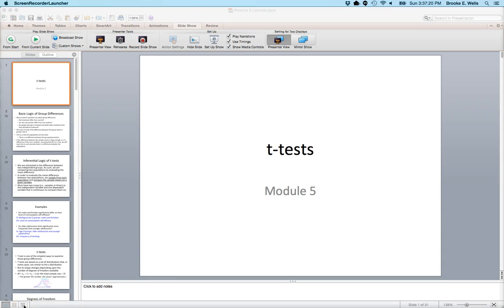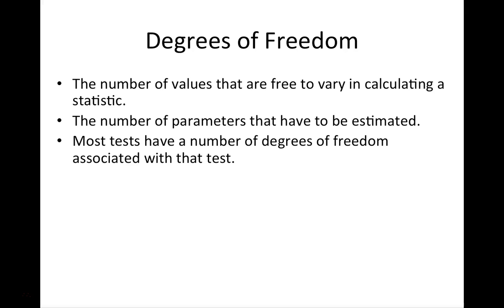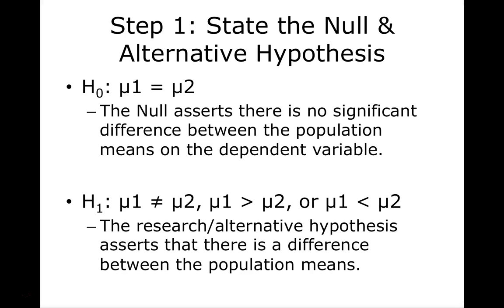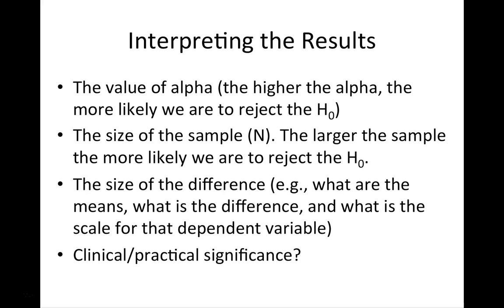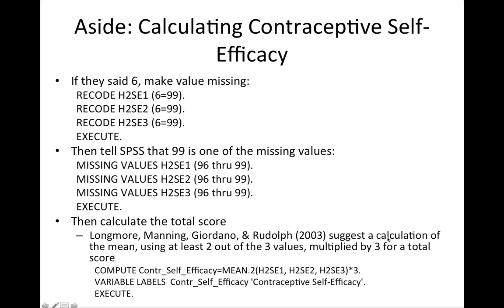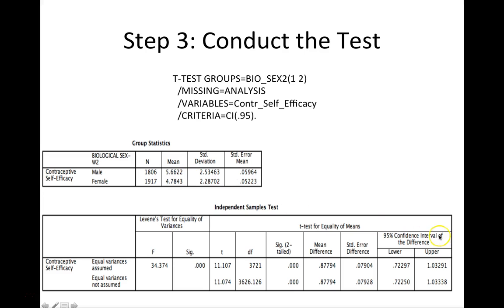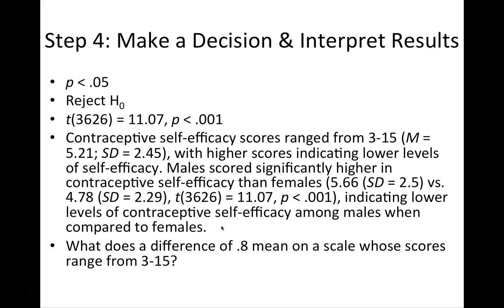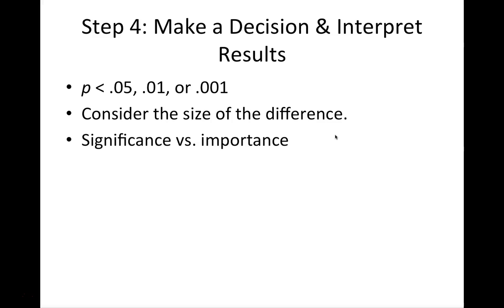Module 5 Lecture